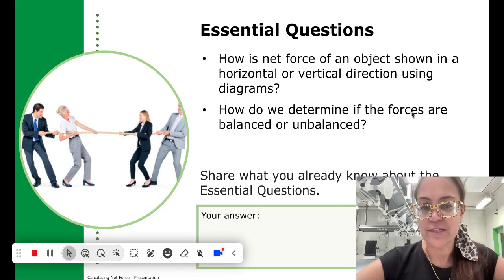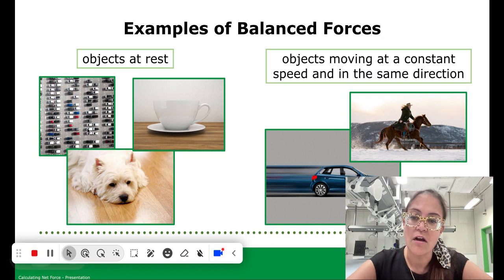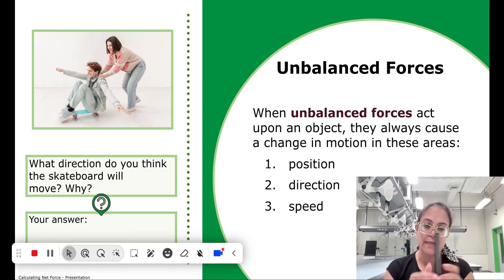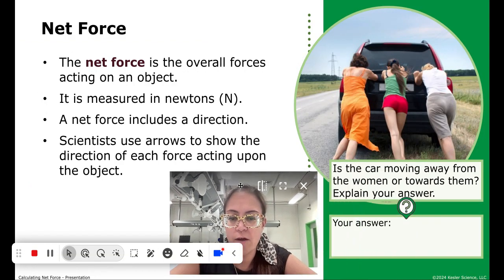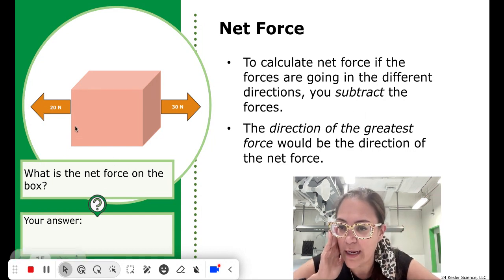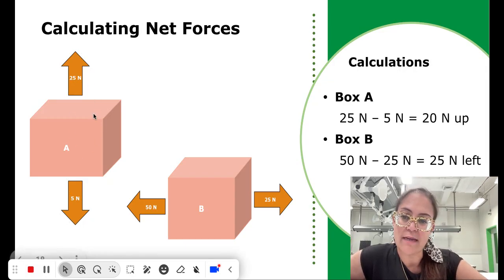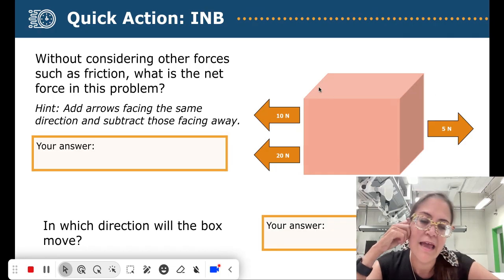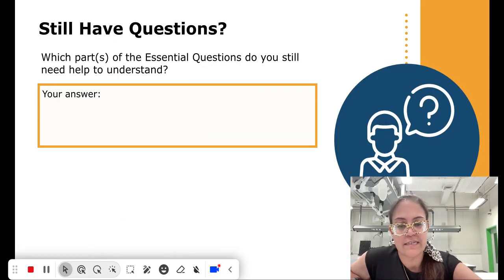Net Force Notes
Watch this video to help you fill out the Net Force Notes pages you were given in class.